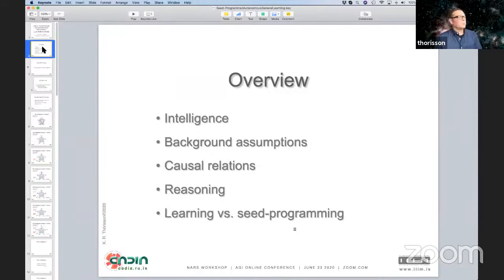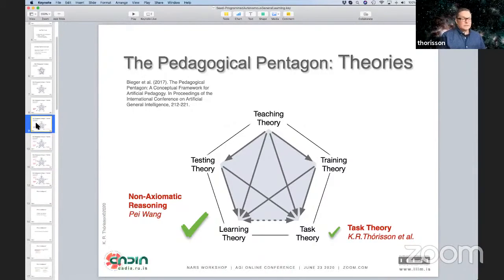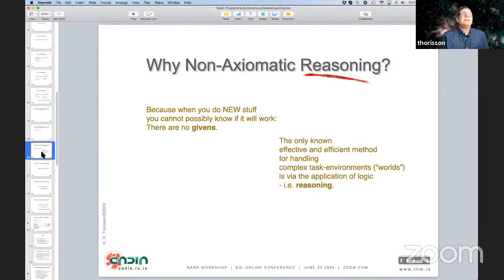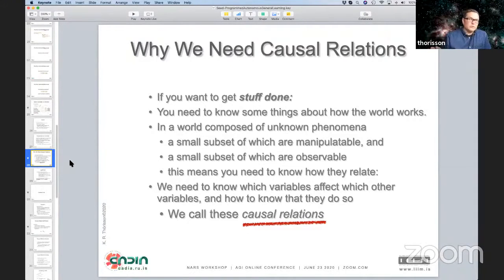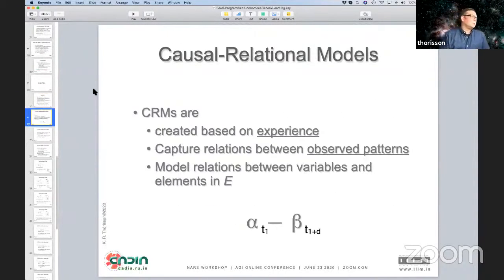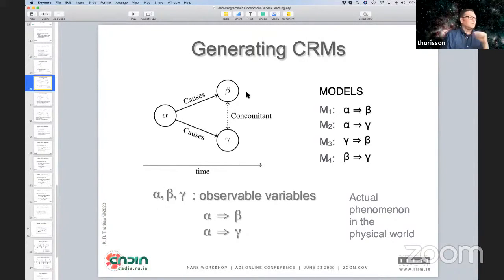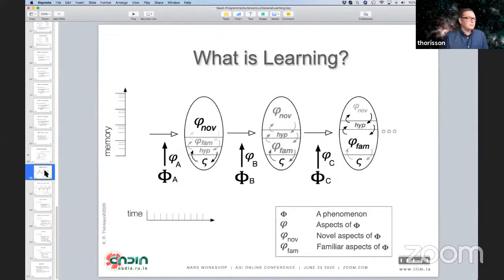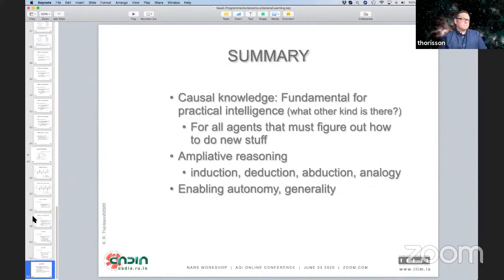Seed Programmed Autonomous General Learning - Kristinn R. Thorisson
The AGI Society has organised its 13th Artificial General Intelligence Conference this year online. The AGI conference series is the only major conference series devoted wholly and specifically to the creation of AI systems possessing general intelligence at the human level and ultimately beyond. By gathering together active researchers in the field, for presentation of results and discussion of ideas, we accelerate our progress toward our common goal.

Speaker: Kristinn R. Thorisson
Title: Seed Programmed Autonomous General Learning